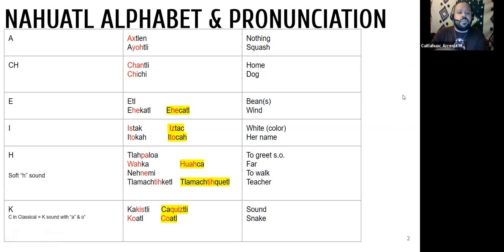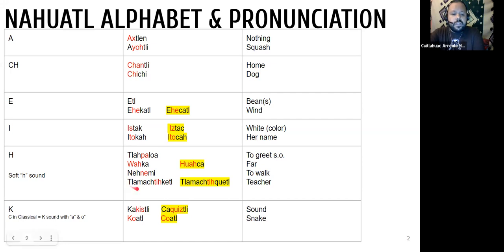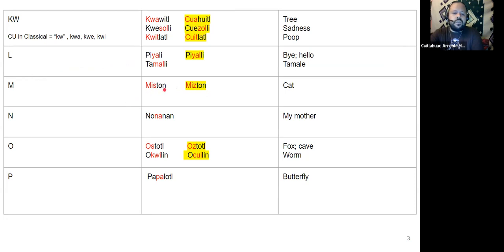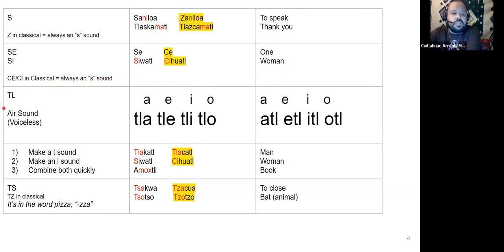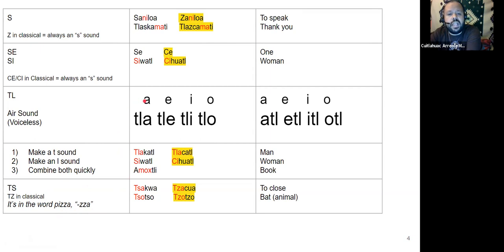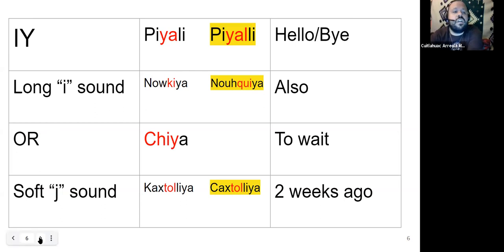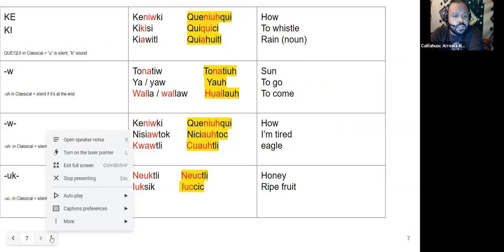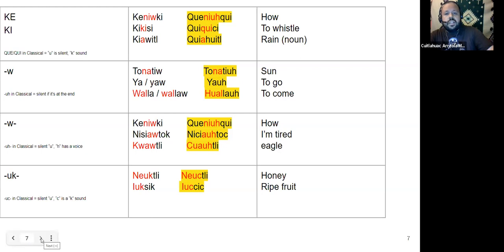T21L3: Nahuatl Alphabet & Pronunciation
Tonalko 21 Lesson 3: Nahuatl Alphabet & Pronunciation

Let’s learn the sounds
Let’s learn the vowels
Let’s learn the pronunciation

Remember I focus on Huasteca Nahuatl